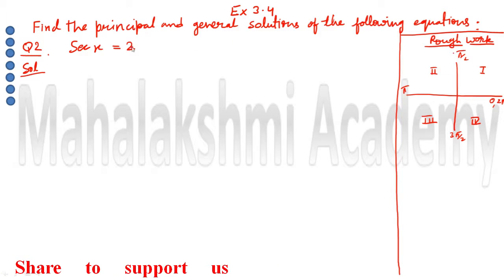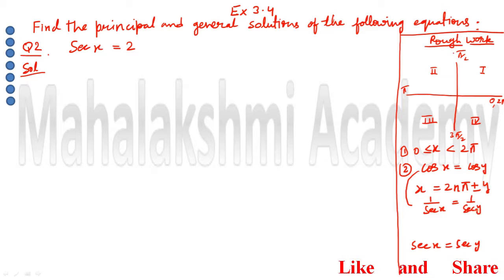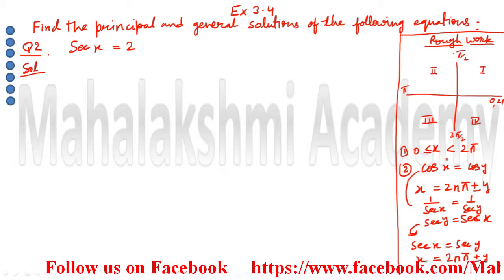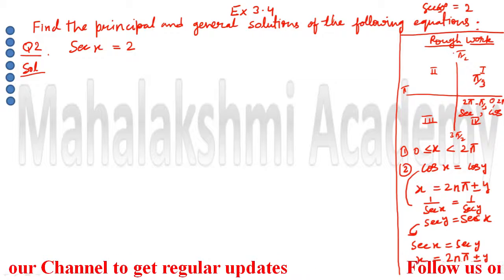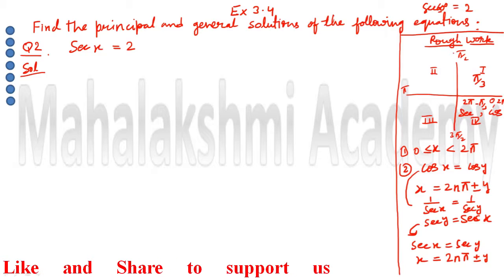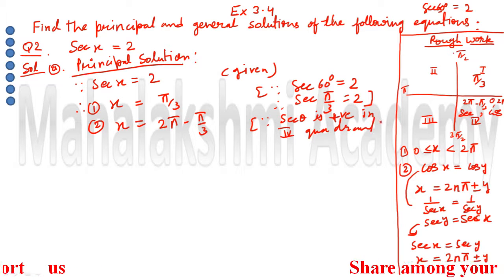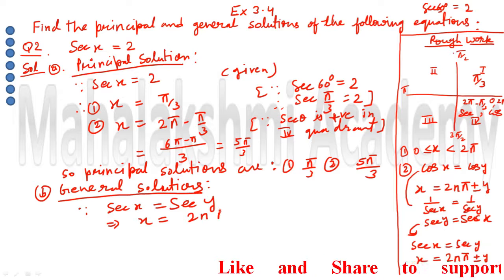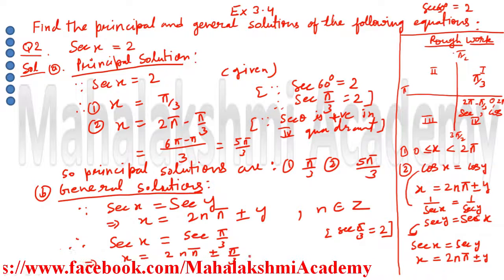Class 11 Maths | NCERT | Ch 3 | Trigonometric Functions | In English | Ex 3.4 | Q 2